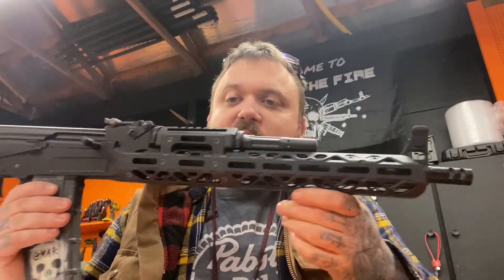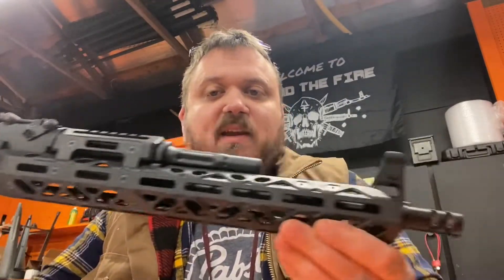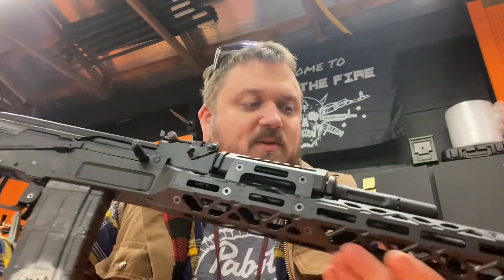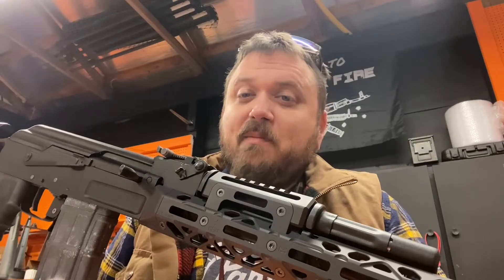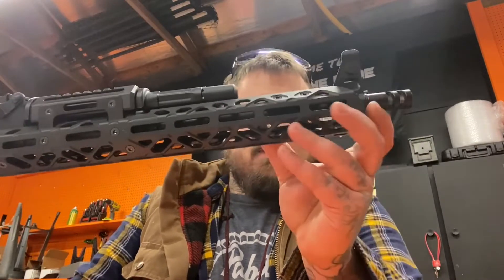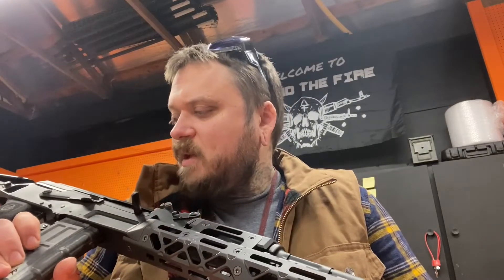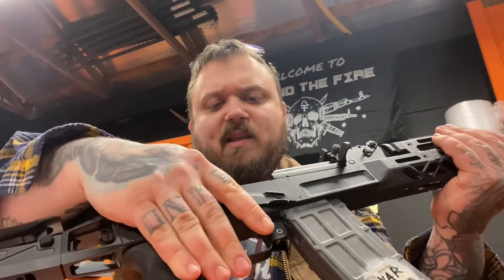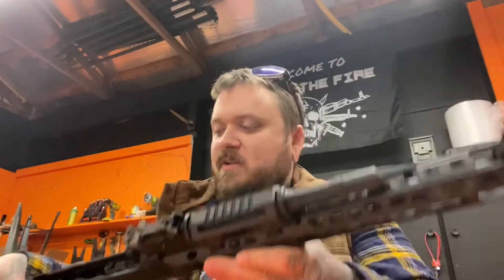Ukrainian Kpyk ak pattern hand guard and stock.